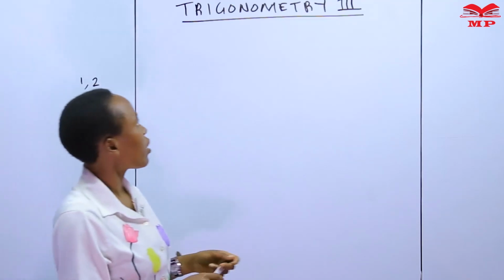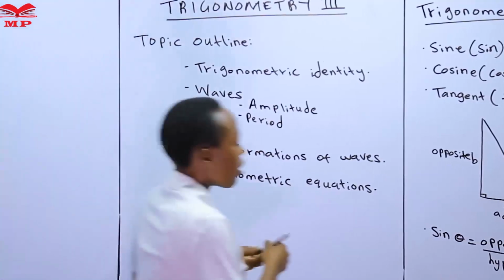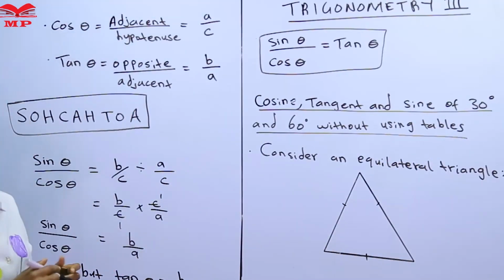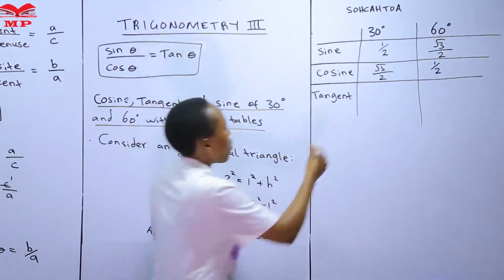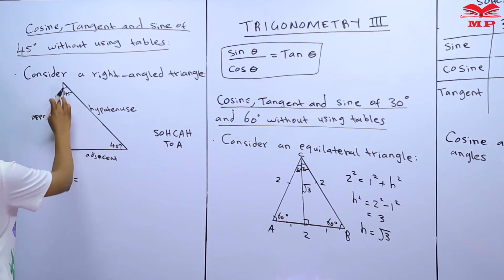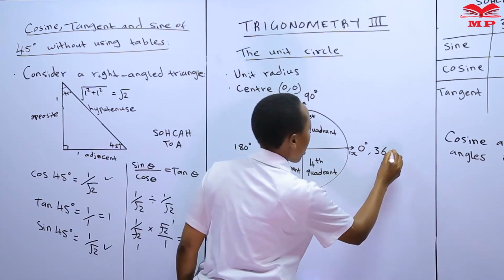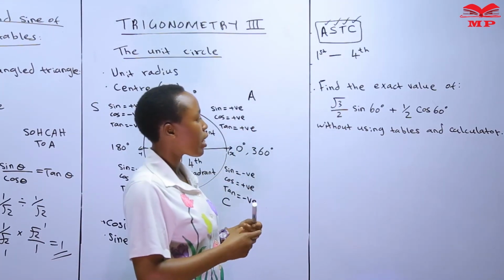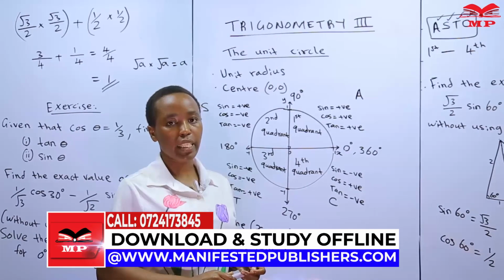FORM 4_MATHS_TRIGONOMETRY_LESSON 1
📐 Trigonometry – Form 4 Maths Lesson 1

In this lesson, learners will explore the basics of trigonometry, including definitions, ratios, and solving right-angled triangles. This foundational lesson is essential for KCSE Maths preparation and helps students develop problem-solving and analytical skills.

💡 Key Topics Covered:

Definition and importance of trigonometry

Trigonometric ratios: sine (sin), cosine (cos), tangent (tan)

Reciprocal ratios: cosecant (csc), secant (sec), cotangent (cot)

Solving right-angled triangles using trigonometric ratios

Worked examples and practice exercises for exam readiness

🎓 Best For:

Form 4 students preparing for KCSE Maths

Learners building a strong foundation in trigonometry

Teachers and parents supporting secondary school maths learning

📘 Learn With Manifested Publishers:
Access video lessons, worked examples, and exercises to master trigonometry concepts and excel in KCSE exams.